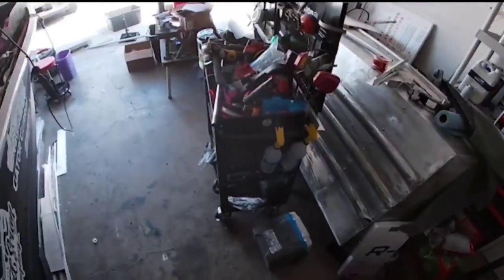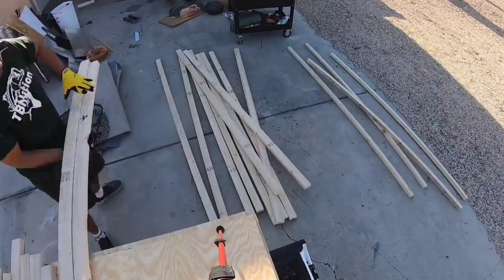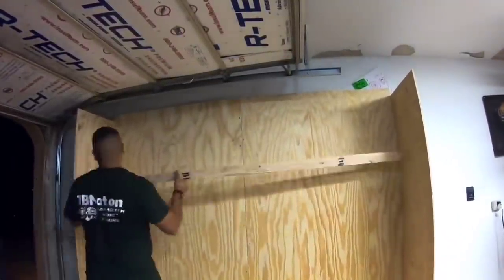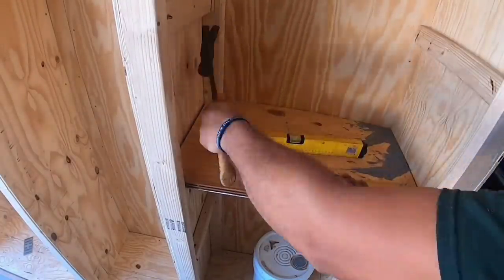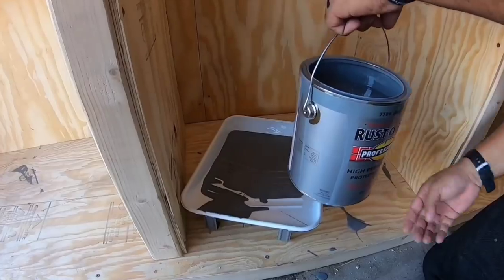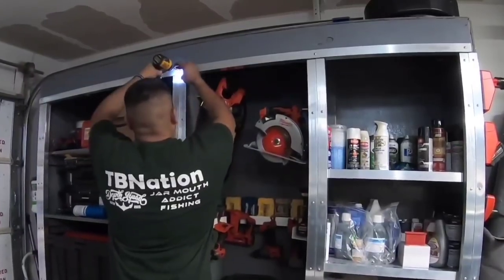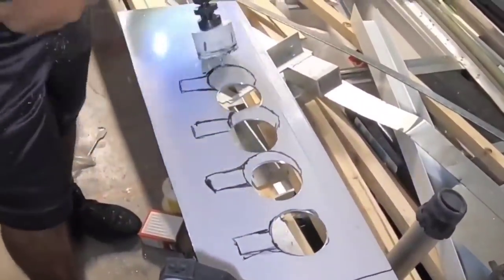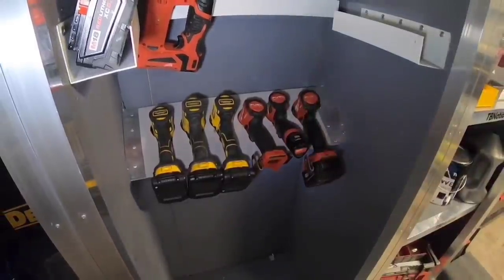Tool Storage DIY Ideas for your Garage | Garage Shelves and lockers done EASY.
This video is all about how to make cheap garage mods that look expensive, but only cost a fraction of what you would get from the hardware store. Save yourselves tons of money by building something that probably will serve you better than the cookie cutter garage storage from Lowes or Home Depot.
Material List:
3/8" Plywood: 4 sheets
3/4" plywoods for shelves
2x3" pine studs (10-12)
Counter Sink screws - 1"
Self-tapping countersink wood screws  3 1/2"
1.5"x1/16" angled aluminum 6063 architectural grade.
Lath screws
1/8"x1/2" rivets.

This is a quick tutorial of DIY pool mods: How to make your own above ground pool bar and pool closet.
From YouTube Free Creator Library.
 or Art-List.
Recommended Channels:
Fireant Fishing
Top Gun Jon Boats
JDS Outdoors